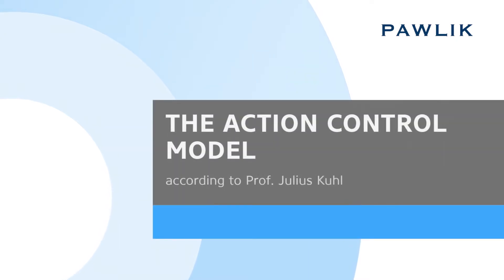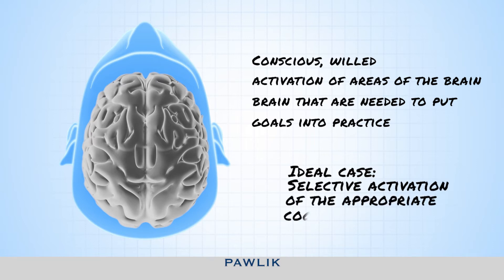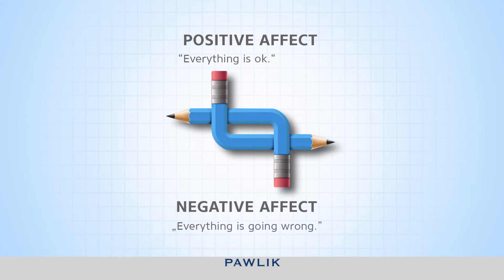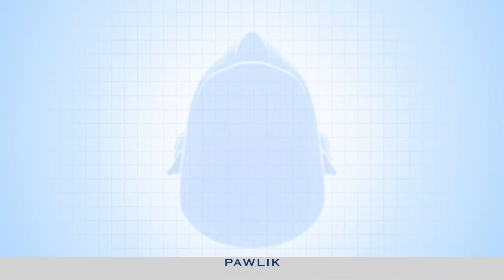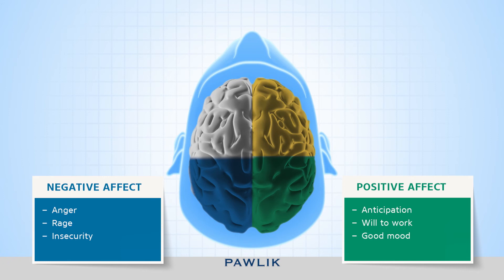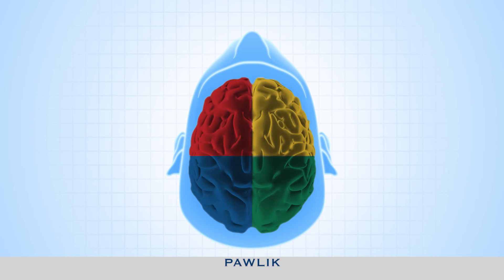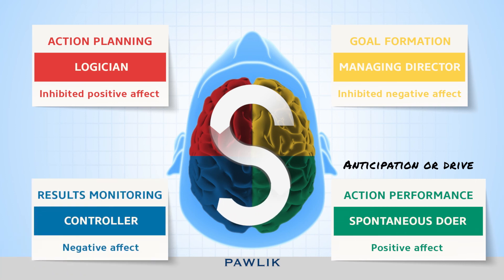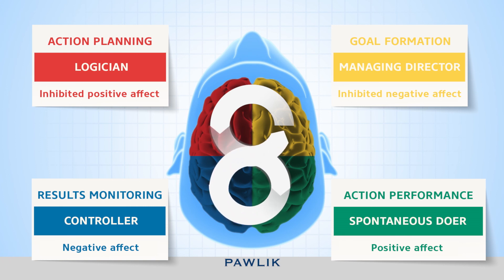PAWLIK Wissen: The Action Control Model - Affects and Emotions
How does the Action Control Model work?